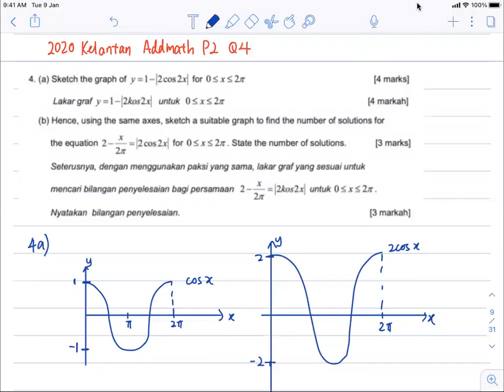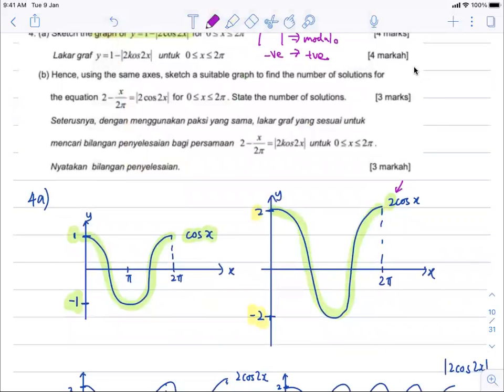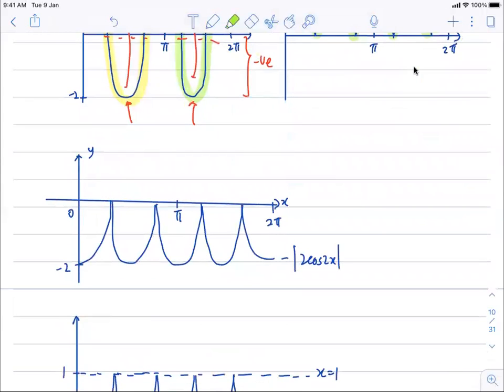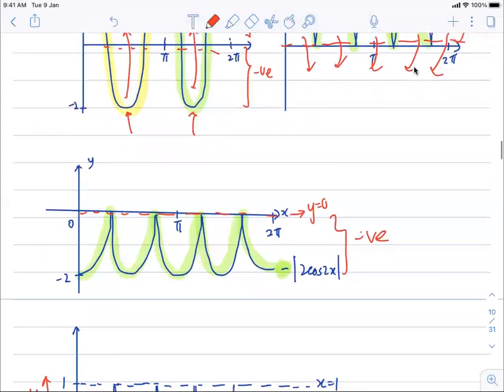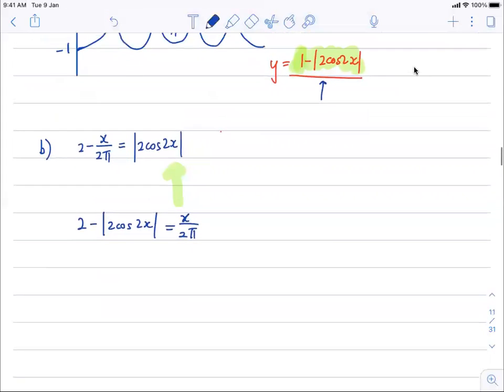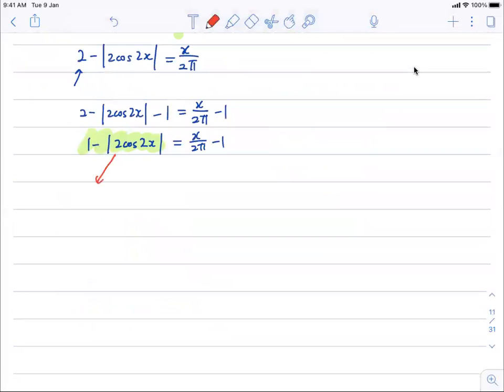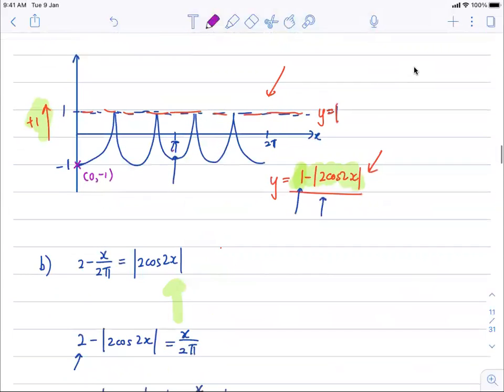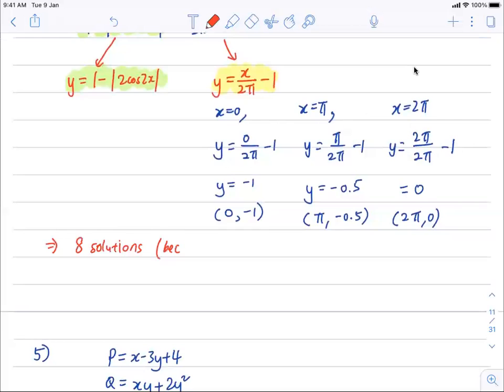SPM Addmath | 2020 Kelantan P2 Question 4 Trial Paper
4.(a)Sketch the graphof  y =1 - |2cos2x| for 0 x 2pi
Lakar graf y =1 - |2cos2x|  untuk  0 x 2pi

(b) Hence, using the same axes, sketch a suitable graph to find the number of solutions for the equation 2 - x/2pi = |2cos2x| for 0 x 2pi. State the number of solutions.
Seterusnya, dengan menggunakan paksi yang sama, lakar graf yang sesuai untuk mencari bilangan penyelesaian bagi persamaan 2 - x/2pi = |2kos2x| untuk 0 x 2pi. Nyatakan bilangan penyelesaian.